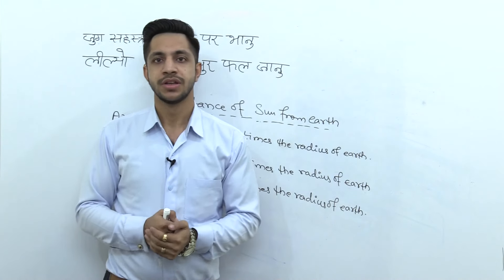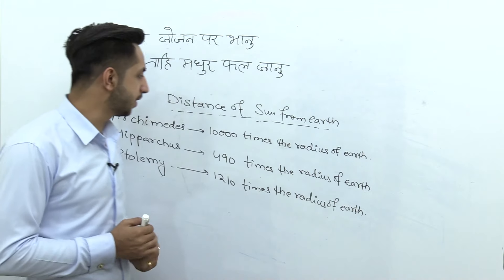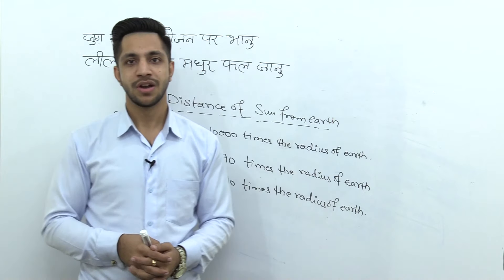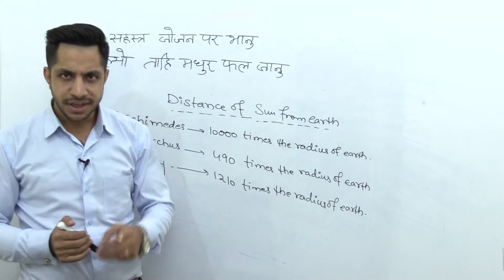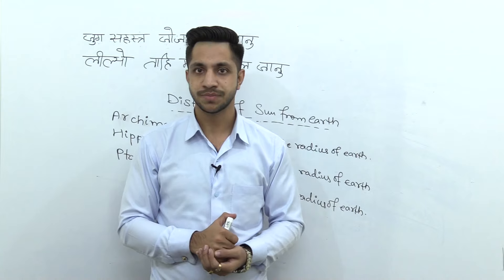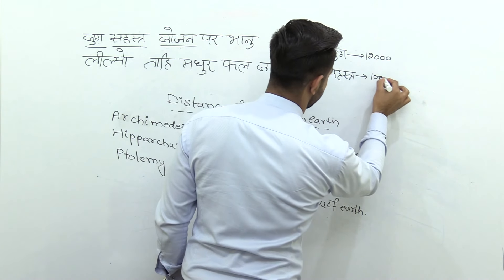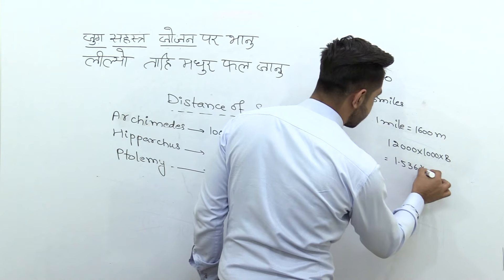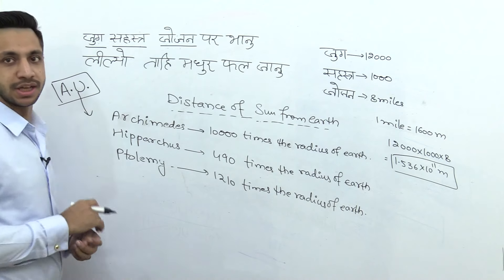Physics From Hanuman Chalisa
How to Calculate the distance of sun from earth through Hanuman Chalisa